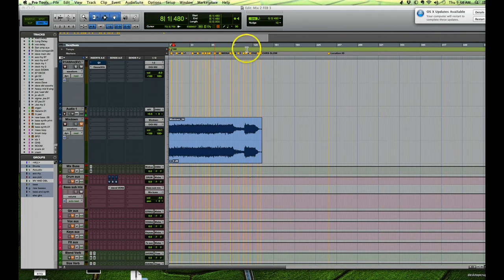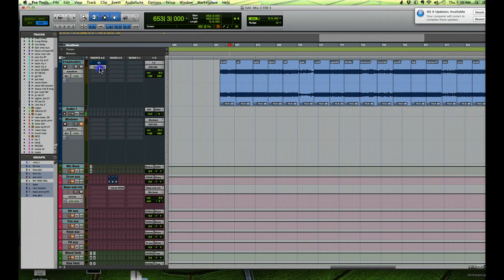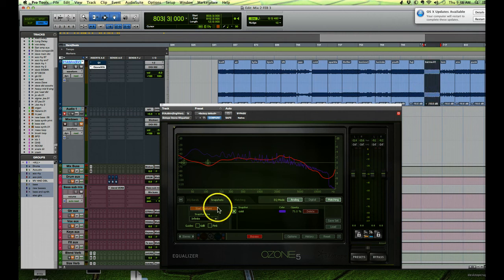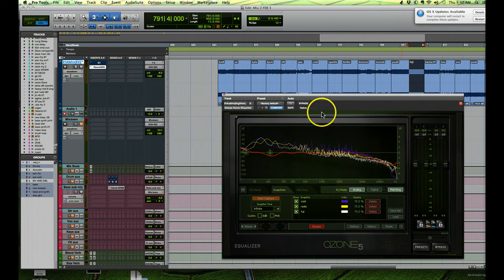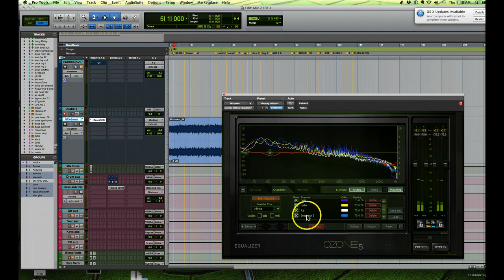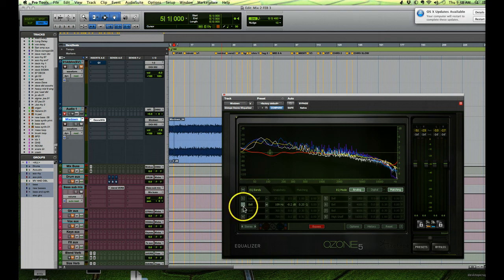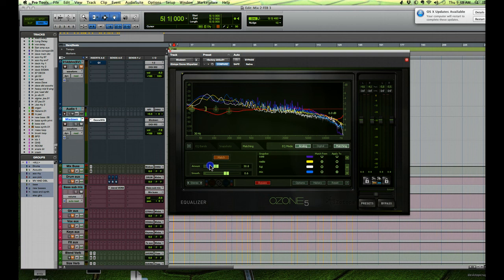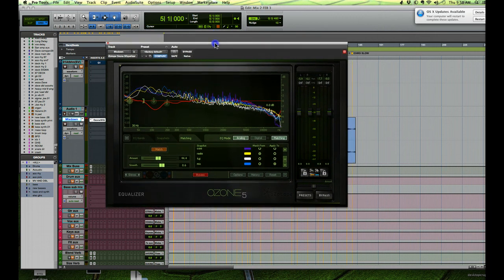Eq matching a mix using reference tracks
Checking the low end of a mix using Ozone eq matching.